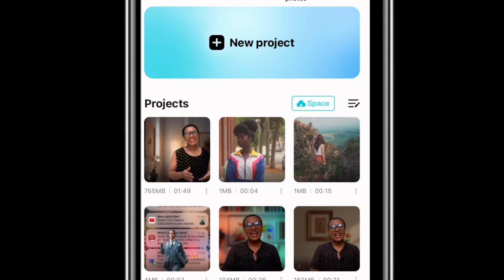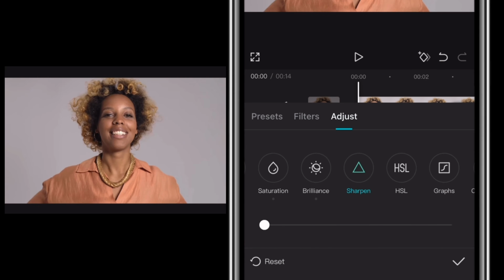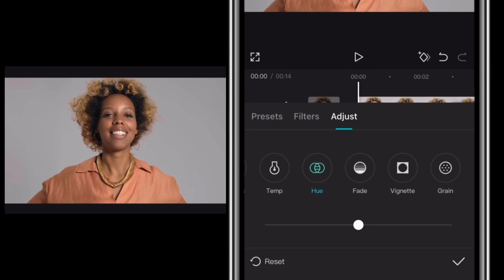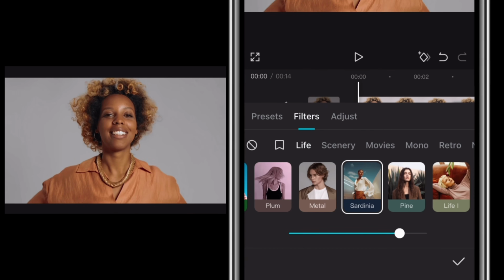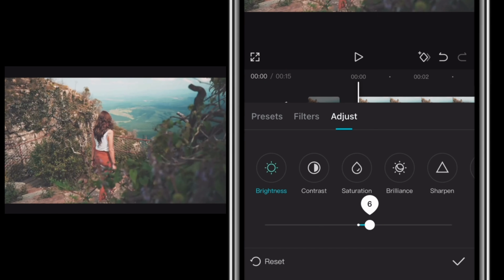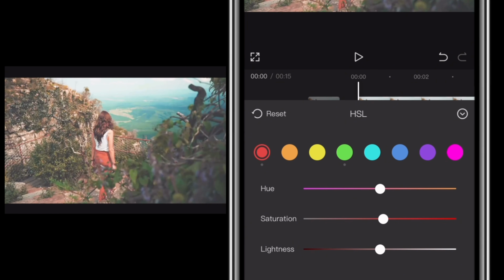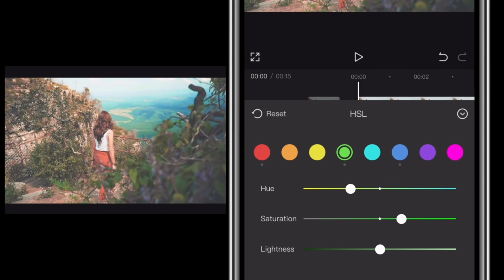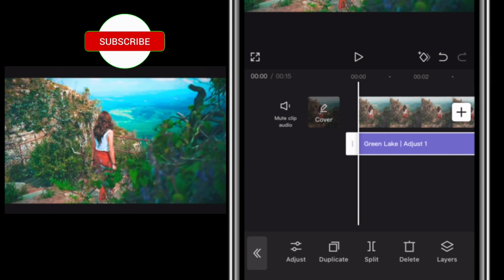How to Color Grade Using CapCut Mobile | Beginner's Guide | CapCut Tutorial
Are you ready to take your video editing skills to the next level?

In this tutorial, I'll guide you step-by-step through the process of color grading using CapCut Mobile, the powerful editing tool right at your fingertips!

I'll show you how to color-grade both an indoor and an outdoor video.

Whether you're a beginner or an experienced creator, CapCut Mobile offers a user-friendly interface and powerful features that make color grading a breeze.

No fancy equipment or expensive software is required – just your smartphone and a creative mindset!

Along the way, I'll share insider tips and tricks to help you elevate your editing game and achieve professional-looking results so make sure to watch this video to the end.

If you found this tutorial helpful, be sure to give it a thumbs up, leave a comment with your thoughts or questions, and subscribe to my channel for more tutorials and editing tips!

How to Make Reaction Videos Using Your Phone

How to edit YouTube videos on your phone using Capcut

How to change video background in CapCut for free